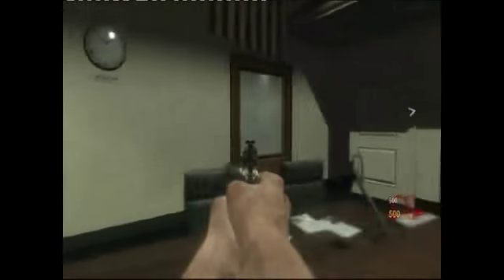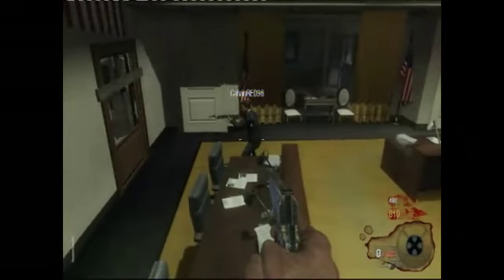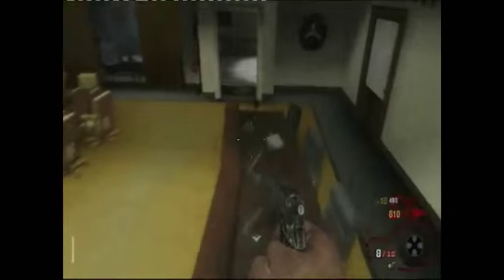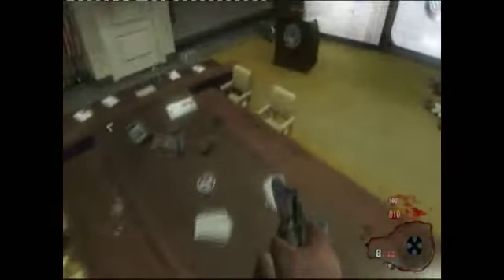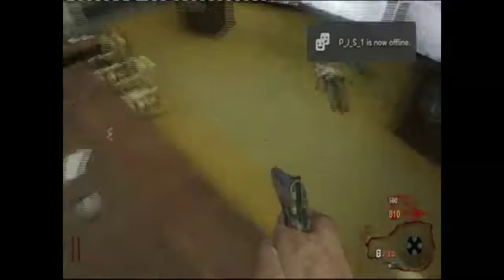Call of Duty Black Ops Zombie Glitch (patched)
this is of my mates channel, i shown him how to do the glitch, and he did the vid of it, i am in the video but i had lag and no good capture card so he recorded it with comentary, thanks for watching, comment, rate, and subscribe, you can find his channel by searching ps3reality in the top search box, please subscribe to him aswell.

ignore:
cod hack glitch banned patch shi no numa gun ak47 ak74u table barrier jump black ops zombies 5 five fiev glitches glitched all other tags here element 115 ya get me taj come fly with me lol i dont know why i put them tags here just random stuff, i dont even know why im typing a sentence in the ignore bit but oh well :P